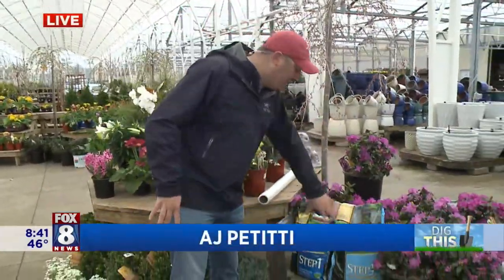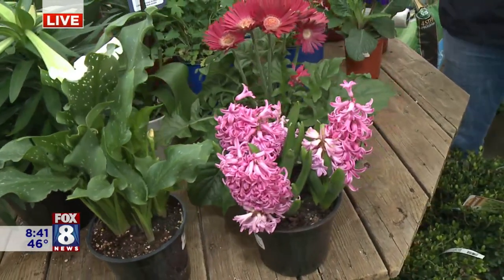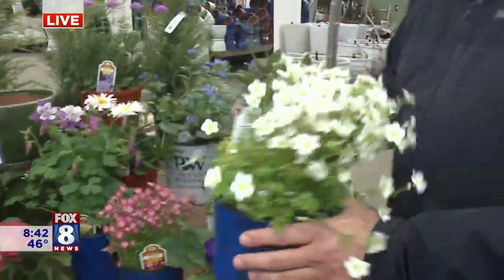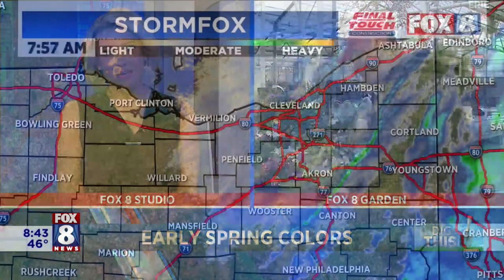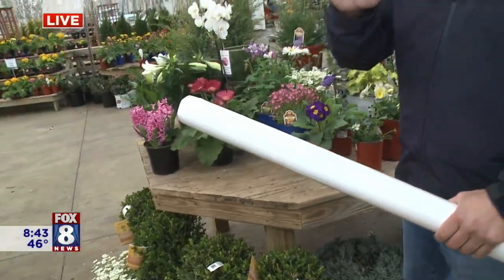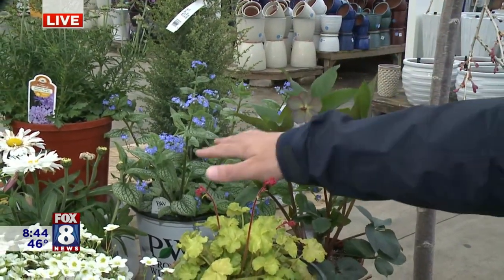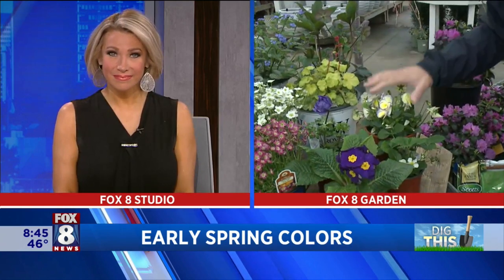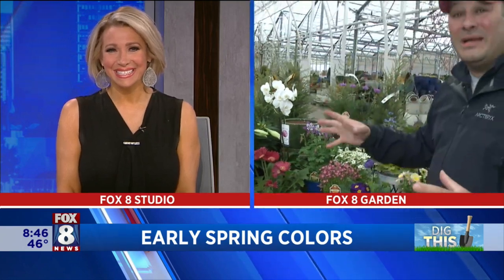AJ Petitti's Easter flower suggestions that can be planted outside after the holiday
Looking for some color to add to your Easter celebration? AJ Petitti, President of Petitti Garden Centers, has lots of suggestions for beautiful plants and many of these can also be planted outside after the holiday. Traditional Easter Lilies, Calla Lilies, Hyacinths, Gerbera Daisy, are a few of the plants AJ suggests. You can also enjoy spring-blooming perennials indoors for a few days, including Saxifraga, Scabiosa, Daisy, Brunnera, and Hellebores, and then plant these outside in the garden to enjoy year after year.
    The Petitti team also summarized AJ's tips for treating crabgrass and protecting your plants from temperature dips:
Crabgrass is about to germinate and sprout, so it’s time to get crabgrass controls applied to lawn as soon as possible. Scotts® Step® 1 works to prevent crabgrass and feed the lawn, so it’s a good product to apply now. If planning to overseed your grass this spring, choose the version called Step 1 for Seeding.
   With overnight temperatures dipping particularly low this week, here’s what you need to know:
If the plant spent winter in the ground, it will be fine and protection is optional. If it has budding, developing flowers that you want to protect (like with Mophead Hydrangea), cover with frost cloth, bed sheets, or other light fabric. Flowers that are already in bloom may be lost for the moment but the plant, itself, will not be permanently damaged.
If the plant was recently installed in the ground, cover with cloth as described.
If the plant is easy to move, like in a container or basket, bring the plant into the garage or other interior spot where it will be protected.
DO NOT use any plastic material to cover plants, as plastic transmits the cold and will add to the burning effect on the plant’s flowers/foliage.